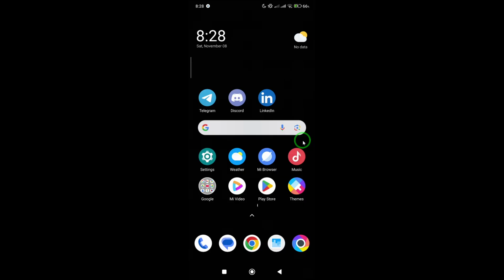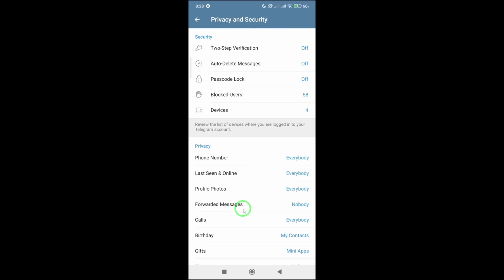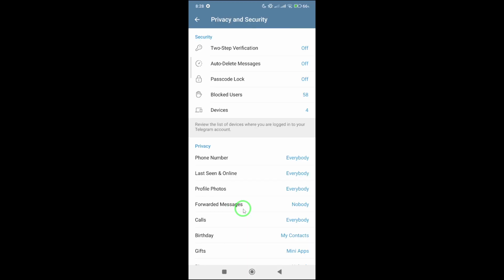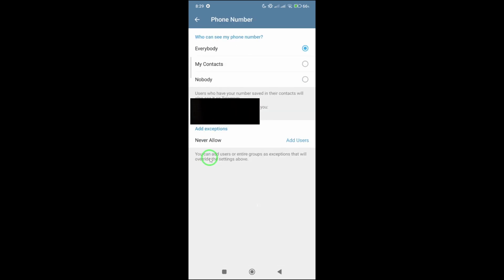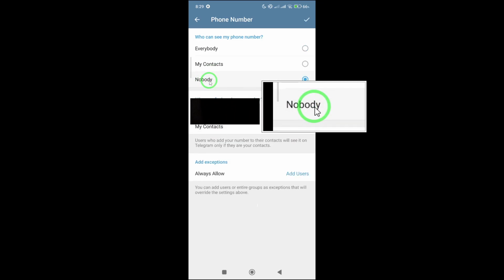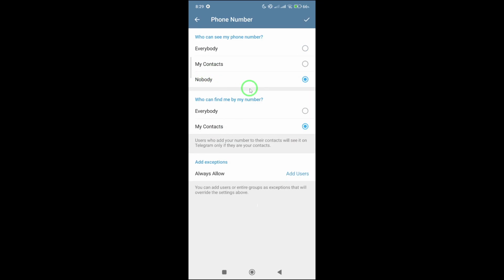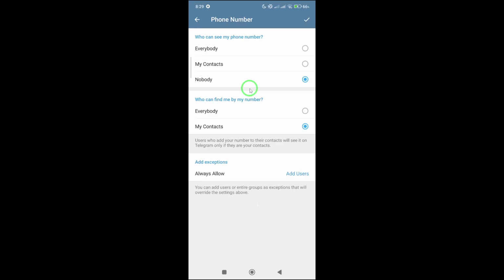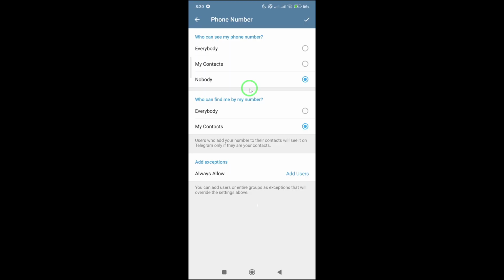How To Make Your Profile Photo Private On Telegram (Updated)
Learn how to make your Telegram profile photo private easily with this quick and updated guide. Keep your personal information secure and control who can see your profile photo in just a few simple steps.

1. Open Telegram and tap the menu icon (☰ or profile icon)

2. Go to Settings then Privacy and Security

3. Tap Phone Number

4. Choose Nobody-
Timeline:
00:00 Start
00:12 How to do it
01:05 End